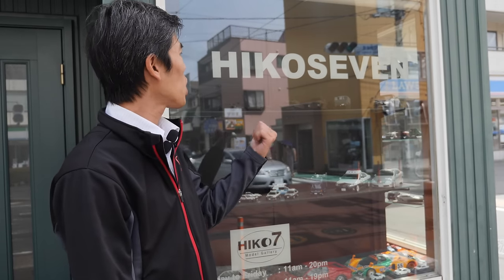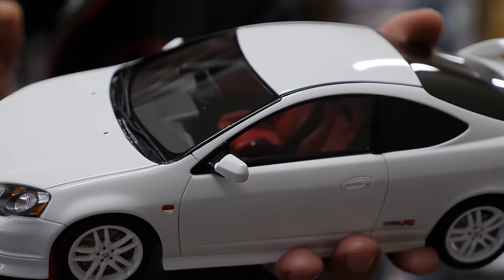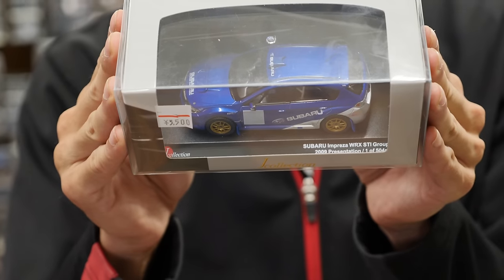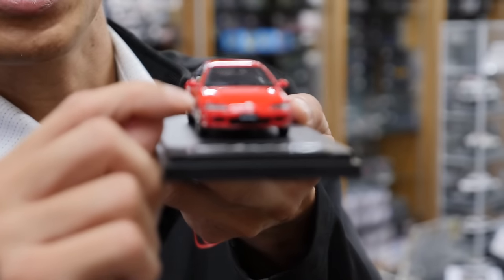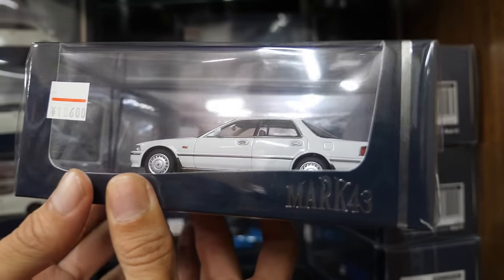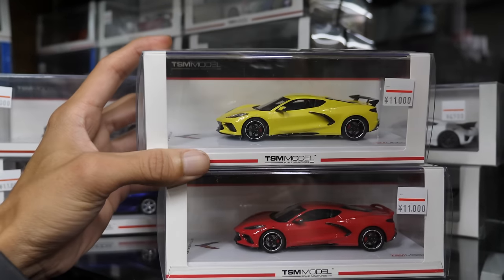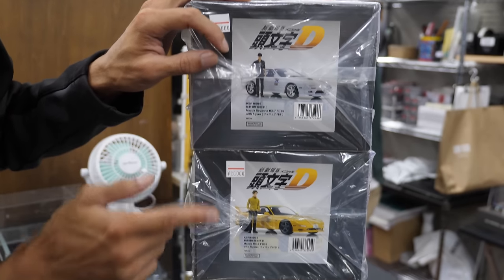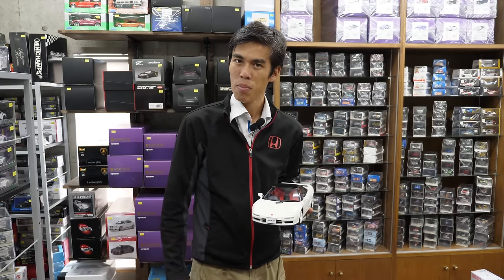The Finest JDM Die-cast Car Models! Specialist Shop HIKO SEVEN Japan 4K | JDM Masters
Join us as we visit a small but fully packed specialist hobby shop HIKO SEVEN in south Yokohama that has an impressive selection of the latest die-cast models. JDM car fans will be delighted to see many of their favorite models from the 80s and 90s beautifully recreated and crafted using the latest 3D scanning technology the accurately capture the contour and details of the real car. We feature some of the best Japanese model makers like Kyosho, Hobby Japan's Mark 43, Ignition Models, Tomitec, Ebbro, and more. The resurgence of interest in Neo-Classic JDM cars in the real world has also seen makers recognizing this trend aims to fill in the gap of high-grade premium die-cast models for the discerning collector and fan. Available in popular sizes from the large 1:18, medium 1:43, and small 1:64 scale, each category has enough details in the shape of the lights, roofline, lights, interior and even the decals to satisfy even the most hardcore and demanding hobbyist.

We also feature and browse through many popular foreign brands that the shop carries in their range. Almost every genre of cars are available here from stock models, tuned cars like the famous MINES GT-R, Top Secret, Initial D anime range to racing models, even nonsports cars like the Lexus range and min vans, obscure models like station wagons which have a fan following for even the deepest enthusiast.

We study in detail how the construction is painstakingly reproduced and the methods behind it as we talk to the owner, himself an avid car enthusiast, and explains the development process. Special thanks to Harashima san. Owner of Hiko Seven hobby shop for kindly letting us feature his shop.

JDM Masters crew: @captbradford @japonic_official

HIKO SEVEN: @hiko7_official